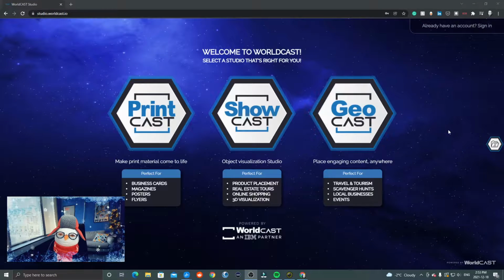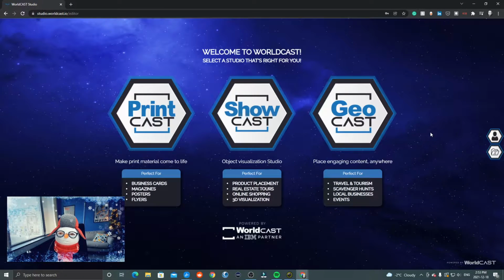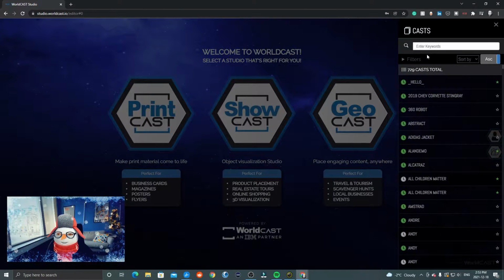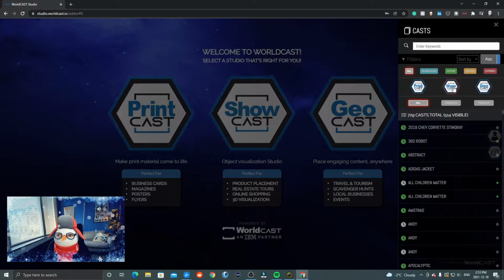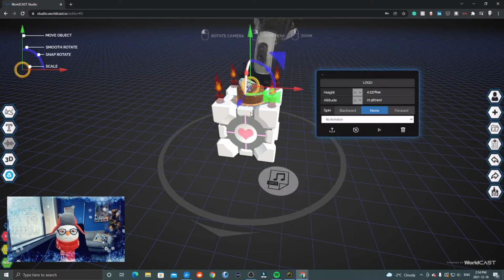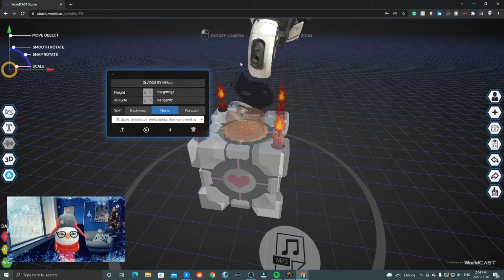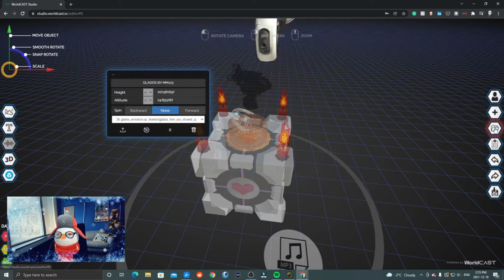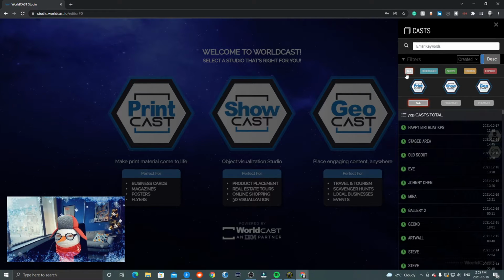How to find and edit your CASTS after creating them in WorldCAST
This video will show how you can go back to your CAST and edit if you have closed your browser - or if you are using a different computer or browser.

Keep track of your password!!! You can reset it if you forget it - so don't sweat it too much.